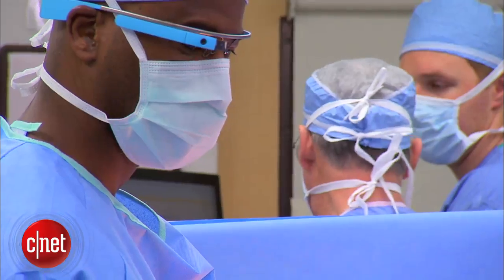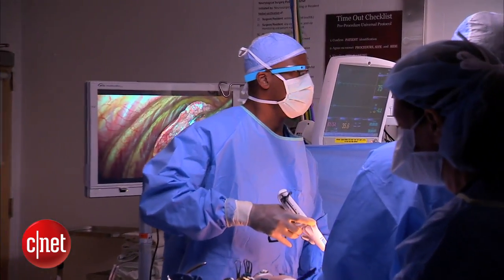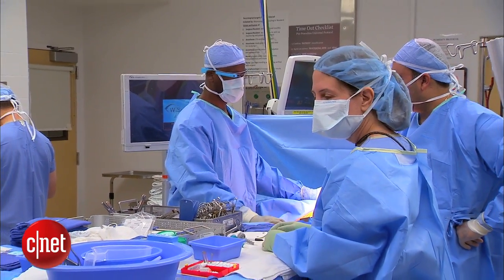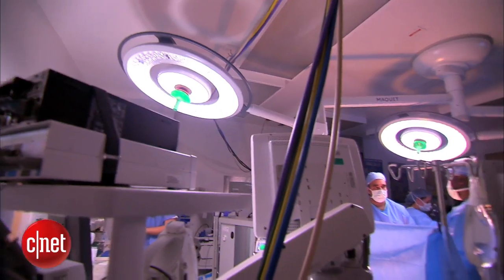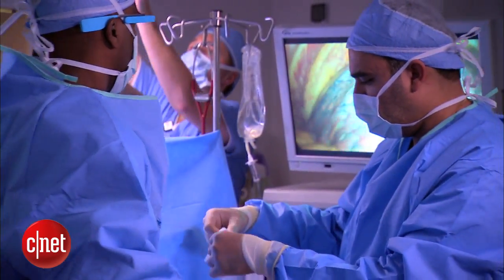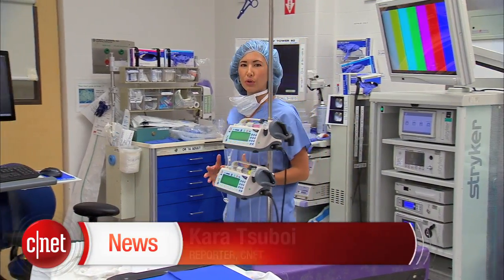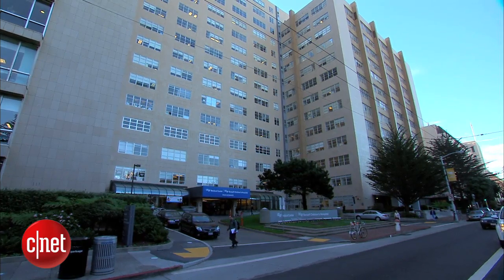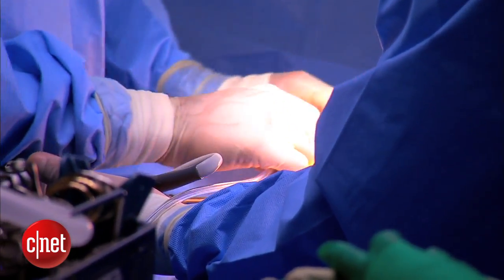CNET News - Surgeon uses Google Glass to get critical data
Part of your doctor's prep routine for surgery could one day include putting on Google Glass. CNET's Kara Tsuboi takes us inside an operating room at UCSF in San Francisco for a look at how doctors are using Glass during surgery.